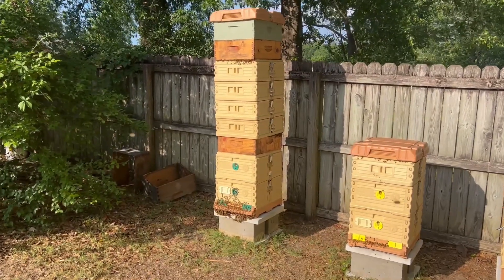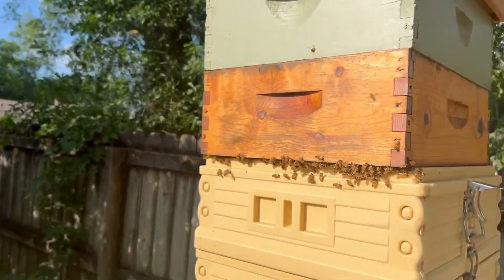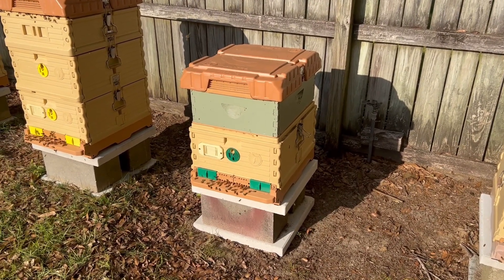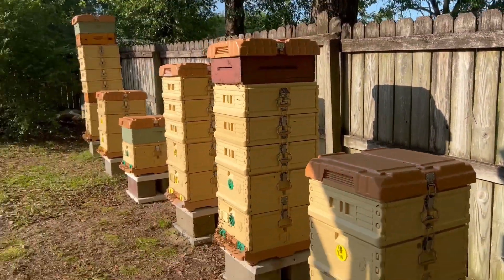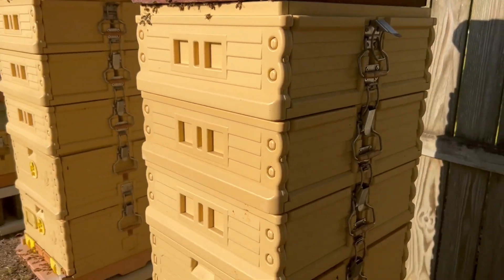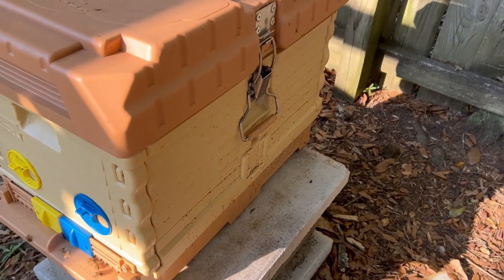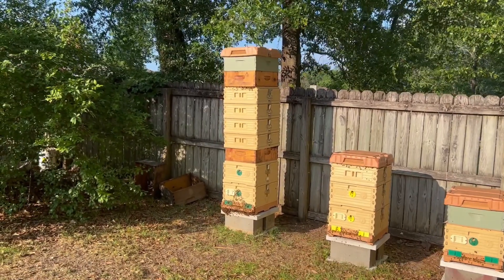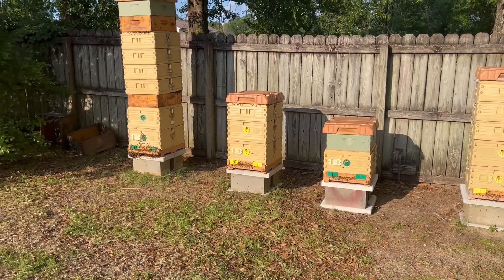Busy Backyard Bees in Apimaye Hives During a Honey Flow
Thought I would show you how my backyard bees are doing and explain why I have stacked this hive so high. Enjoy!